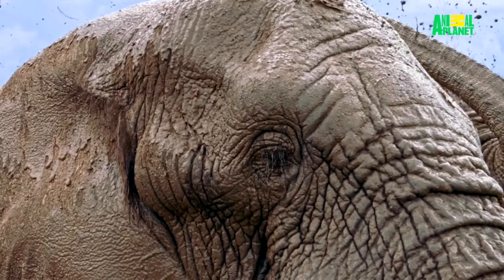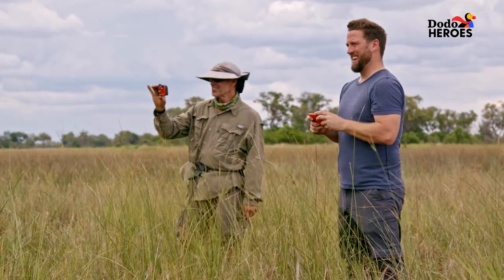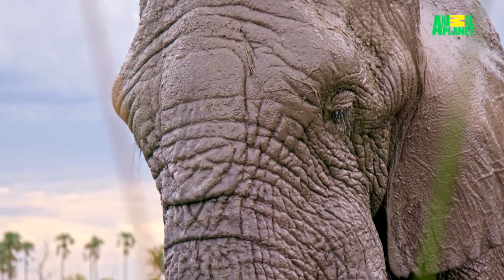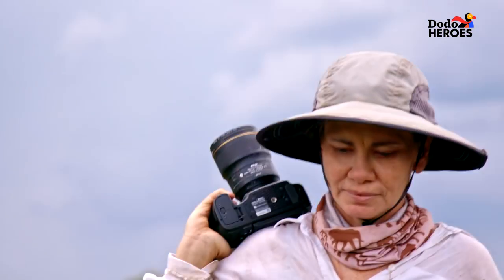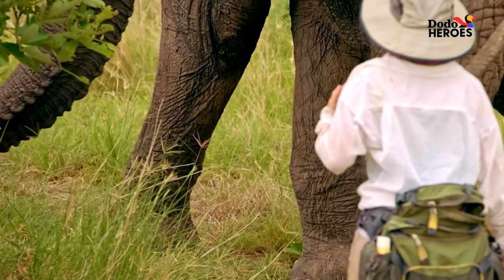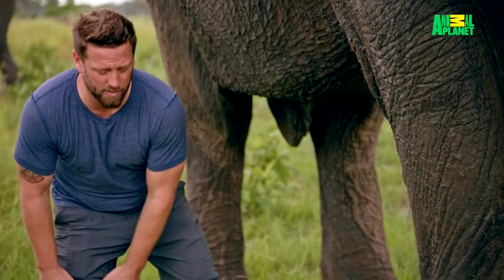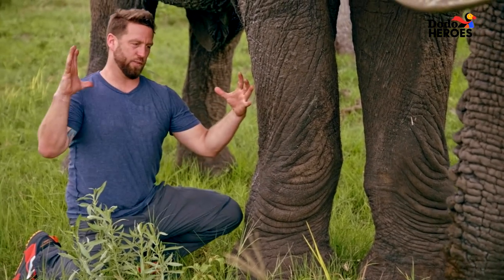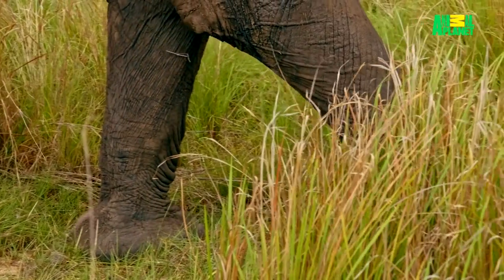Giving an Elephant in Need a Much-Needed Leg Up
Animal orthopedist Derrick Campana is sent to Botswana to help craft a special leg brace for Jabu. There, he gets an up-close look at the African elephant and a better sense of what he's dealing with.